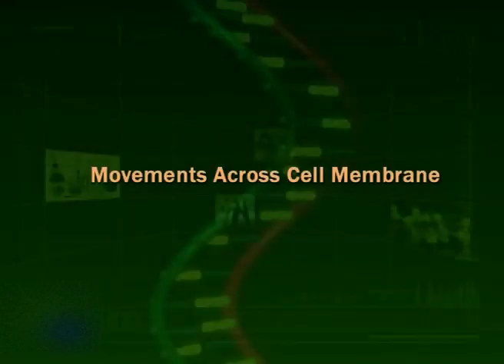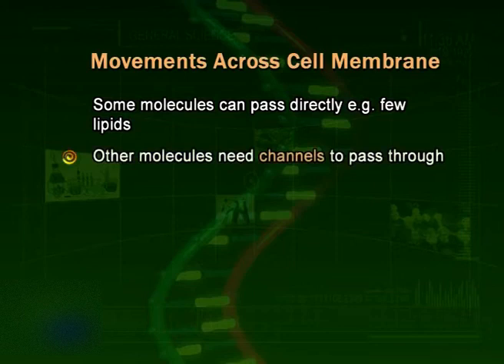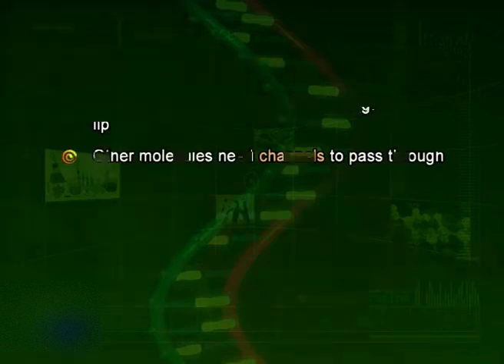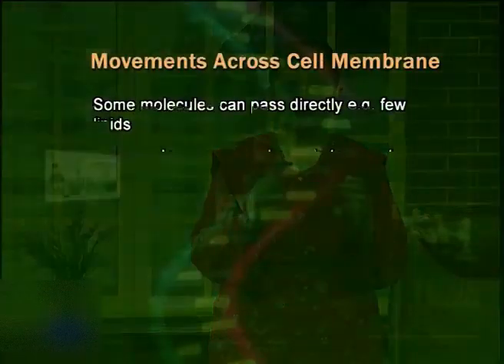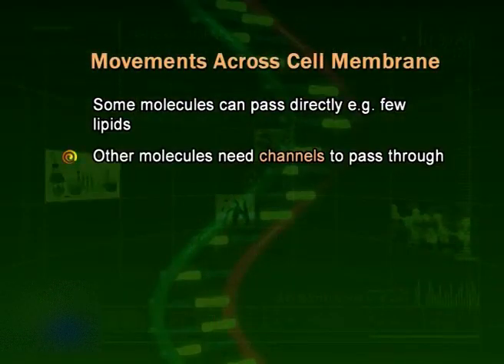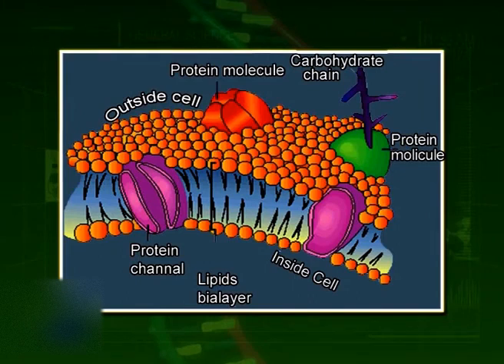Movement across the Cell membrane/Plasma Membrane | Movement of Water & other Material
Explore the fascinating world of cellular transport with our video on "Movement across the Cell Membrane/Plasma Membrane." We delve into the intricacies of how water and various materials move in and out of cells. Discover the mechanisms that govern this essential process and gain a deeper understanding of cell biology. Join us on this educational journey and unravel the mysteries of the cell membrane's dynamic functions.

Relevant Queries:

What is cell membrane movement?
How does the plasma membrane work?
Explain cellular transport mechanisms.
What are the functions of the cell membrane?
Describe cellular diffusion in detail.
What is the role of osmosis in cells?
Differentiate between active and passive transport.
How does selective permeability work in cells?
Explain cellular homeostasis and its importance.
What are cellular fluids and their significance?
How is water transported across cell membranes?
What materials move across the cell membrane?
What are cellular pumps and their functions?
Describe transporter proteins in cell membranes.
How do cells maintain their integrity?
Explain solute movement in cellular transport.
What is the role of solvents in cell transport?
How are concentration gradients involved in transport?
Describe the concept of facilitated diffusion.
What are ion channels in cellular transport?
Explain cellular transport pathways.
How does the cell barrier function?
Describe membrane lipids in cell membranes.
What are the key concepts of cellular transport?
How does water balance work within cells?
What are the mechanisms of intracellular transport?
Explain extracellular transport in cells.
How is cellular transport related to metabolism?
Describe cellular transport during life processes.
What are the phenomena of cellular transport?
How do cells maintain physiological balance?
Describe fluid mosaic model in cell membranes.
What is the significance of biological membranes?
How do cellular pumps regulate transport?
Explain passive transport processes.
What are the functions of carrier proteins?
Describe the role of aquaporins in cells.
How do cells regulate water movement?
Explain cellular transport in plant cells.
What is the impact of tonicity on cells?
Describe the role of transport proteins.
How does cellular transport affect cell size?
What is the relationship between cells and water?
Explain the role of ion pumps in cells.
How does the sodium-potassium pump work?
What are the types of active transport?
Describe endocytosis and exocytosis in cells.
How do cells transport macromolecules?
Explain the concept of vesicle transport.
What are the implications of cellular transport in health and disease?